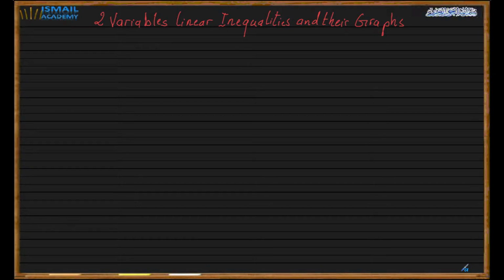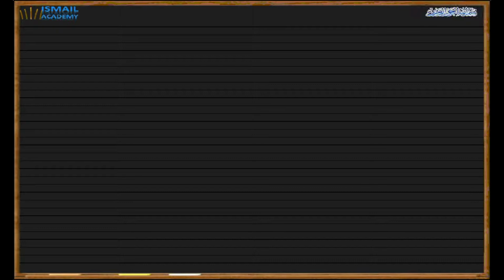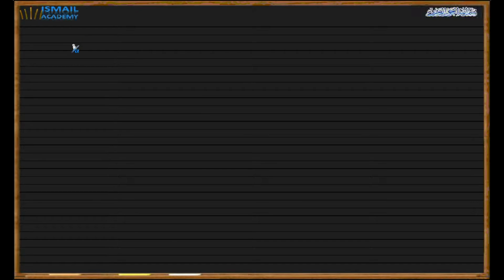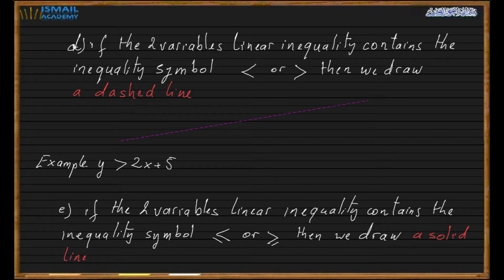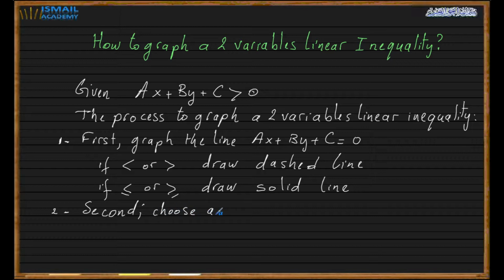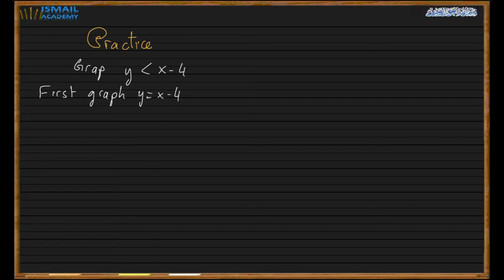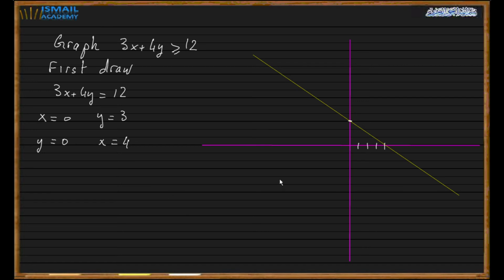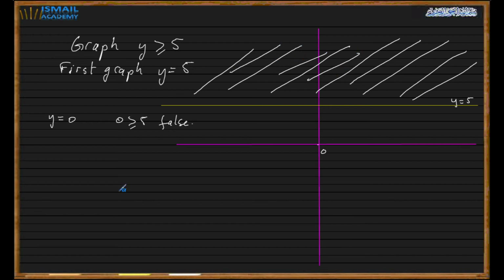2 Variables Linear Inequalities and their Graphs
This lesson will teach the definition of a Linear Inequalities with 2 variables and how to graph it.
Duration:31:19